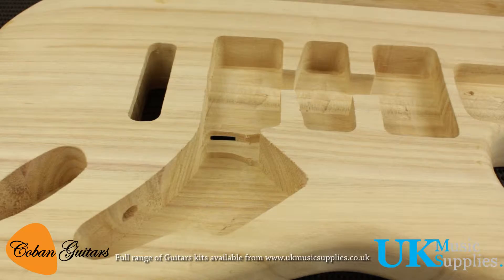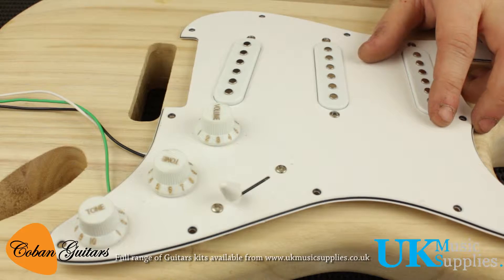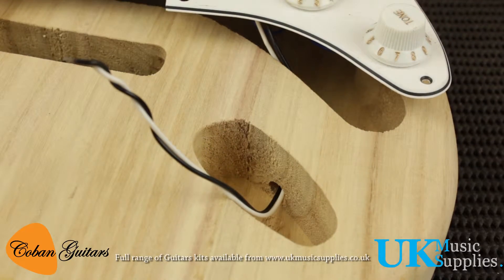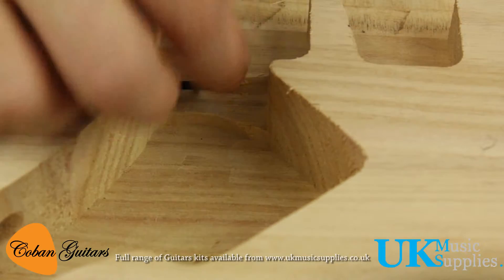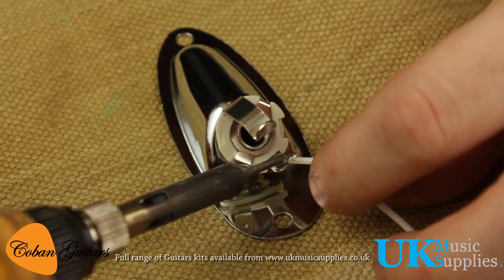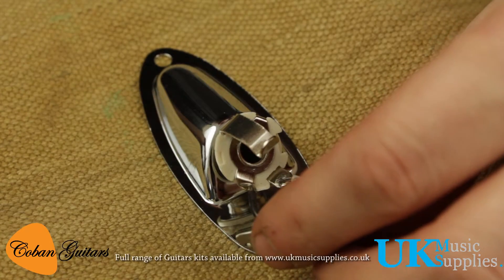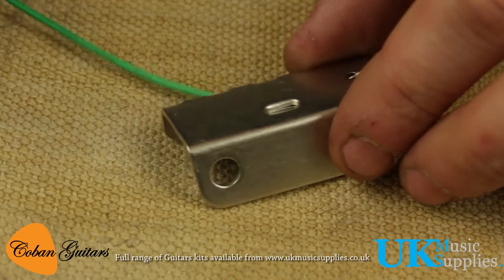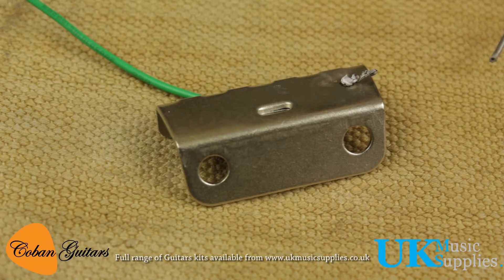Strat Wiring Guide - Full Range of Guitars Kits Available from UK Music Supplies